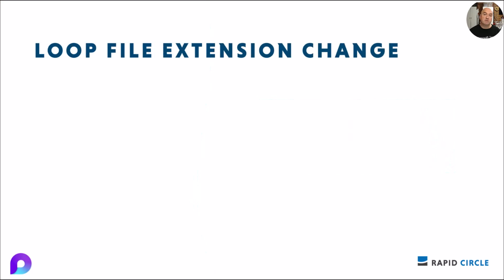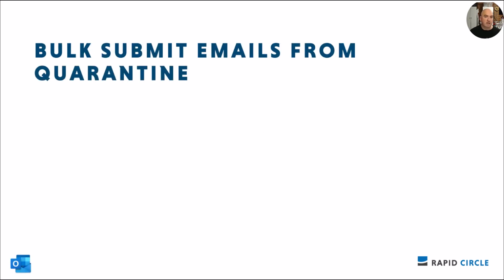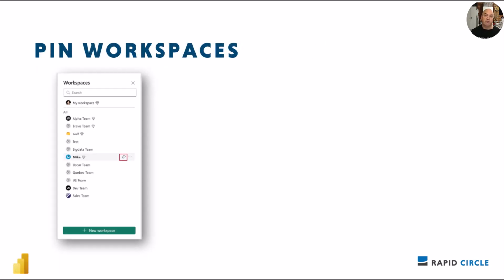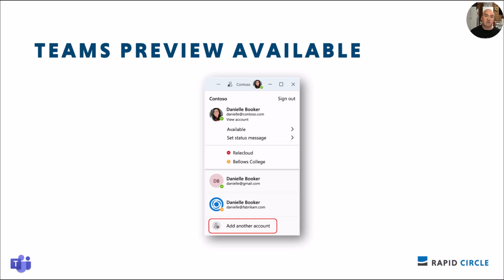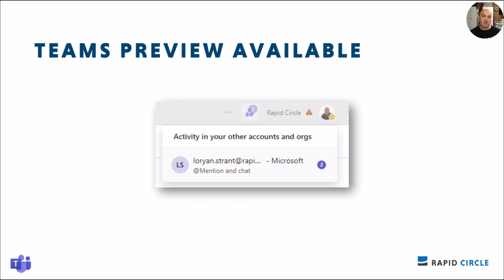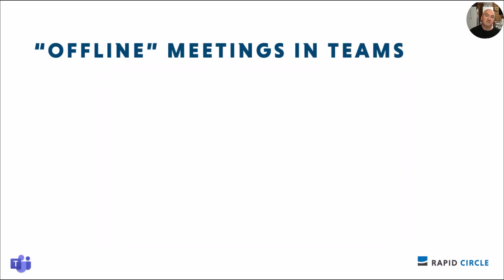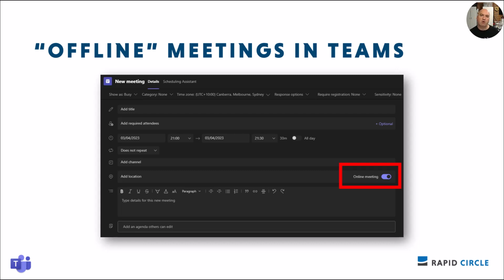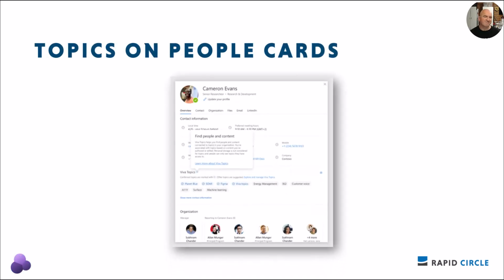Microsoft 365 Updates - Captions, Speaker View, Bulk Quarantine Emails, and More | 3rd April 23